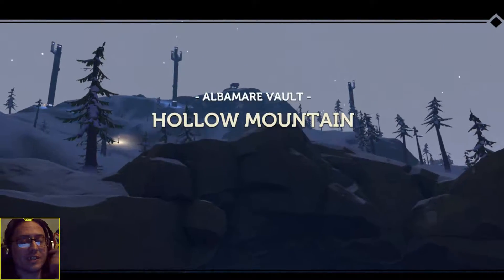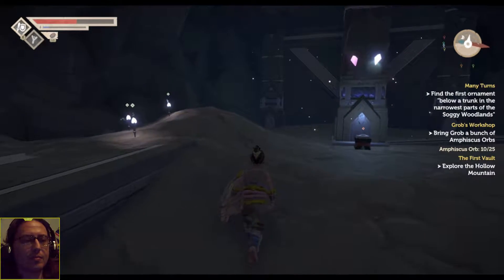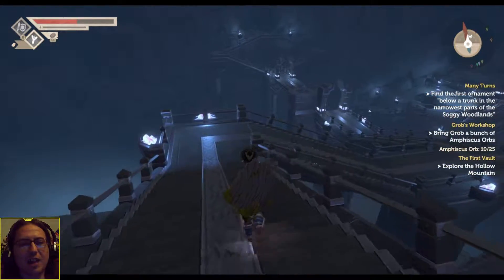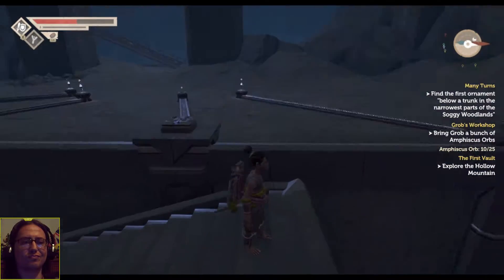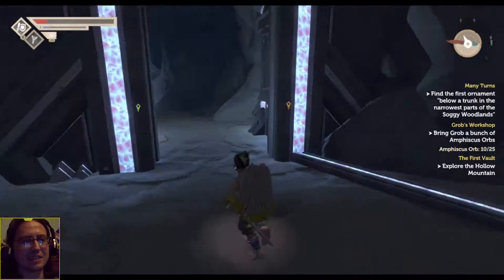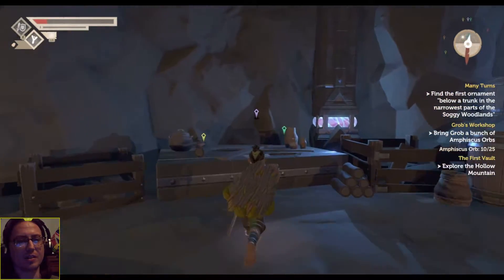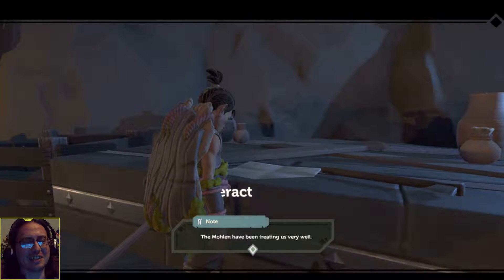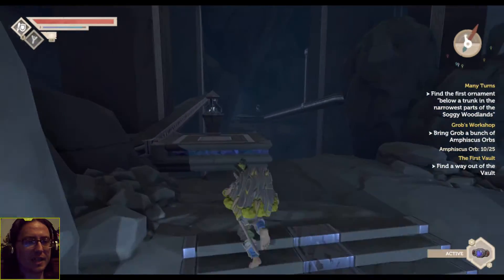The Albamere Mountain Vault Lets Play Pine Episode 9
We negotiate our way inside the albameme vault after having portrayed ourselves as a prince to the chicken race of people and now it's time to explore the puzzles within this mountain, and along the way we discover a new artefact that allows us to trigger and activate electronic contraptions of the past, which perhaps I may have accidentally exploited my way around through awkward platforming jumps which weren't intended, but we're within and looking through all of these puzzles, lets just ignore this one awkward rotational pillar puzzle where momentum carries in a weird circular manner causing us to fail jumps and perhaps the odd fail and fall death or weird teleportation at times lol. But we can abuse momentum to our advantage for the odd potential skip or two as well game.

Get Social